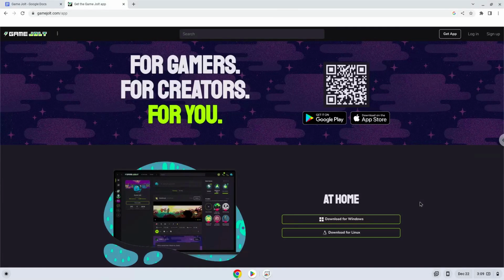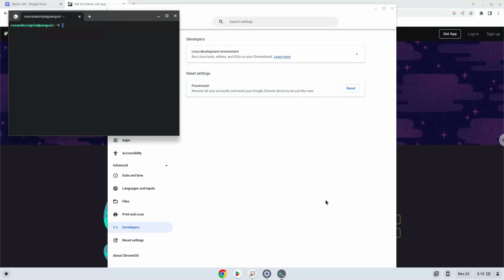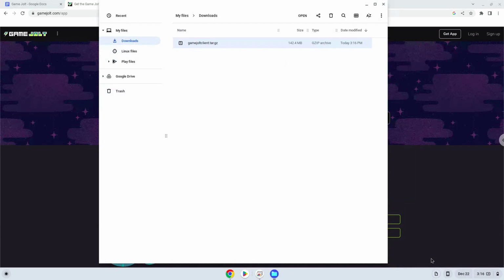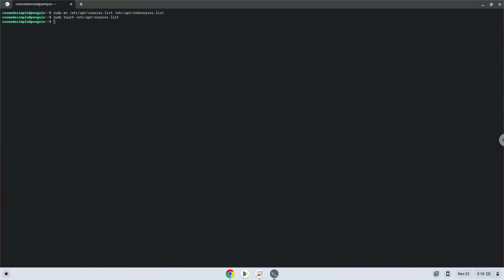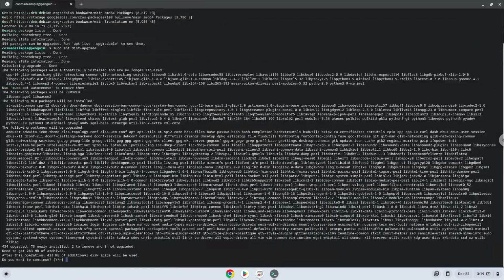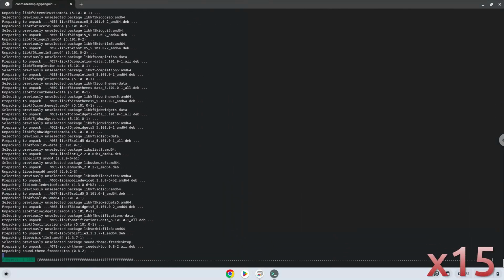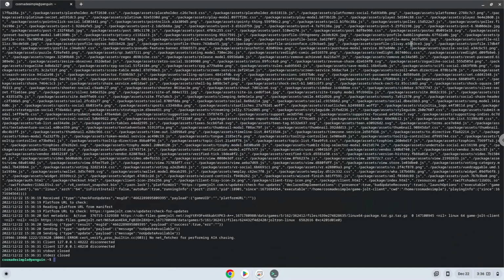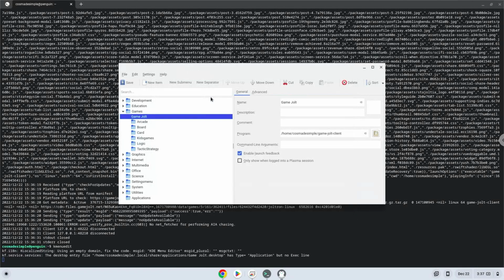How to install Game Jolt on a Chromebook in 2023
In this video, we are looking at how to install Game Jolt on a Chromebook.